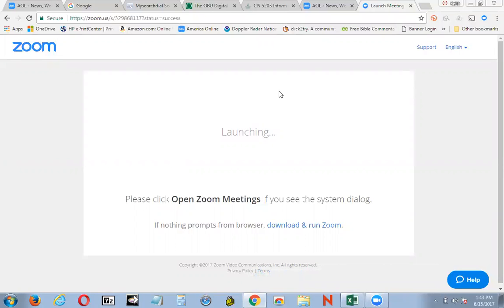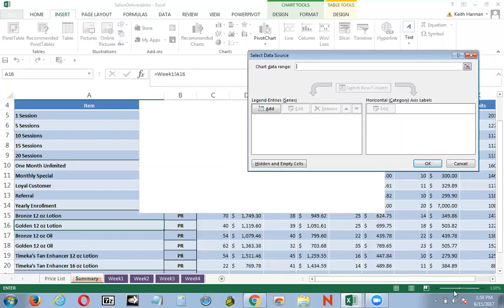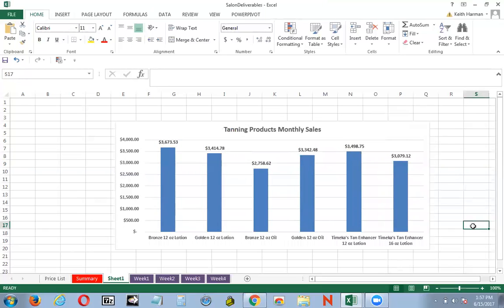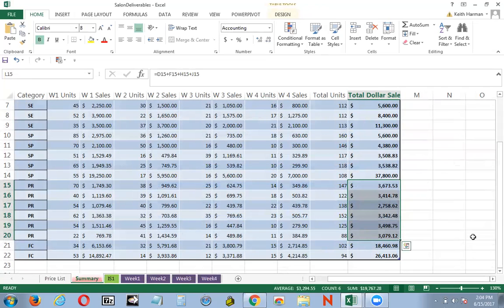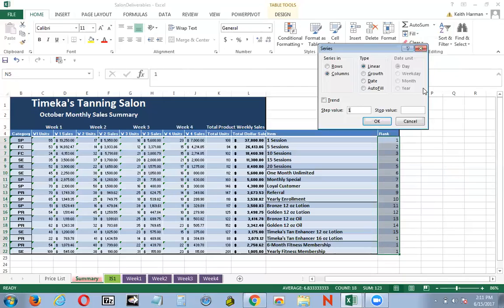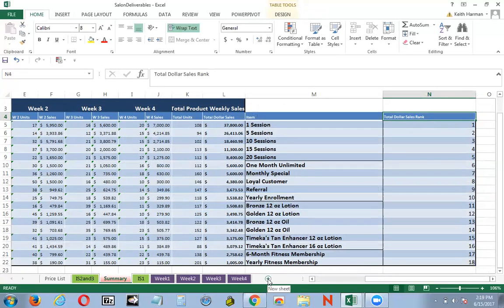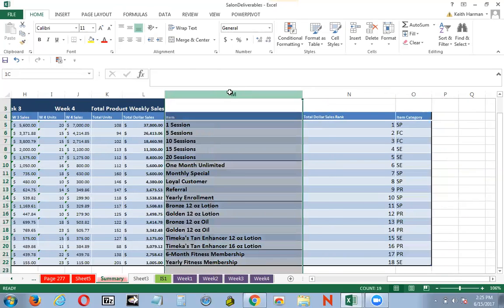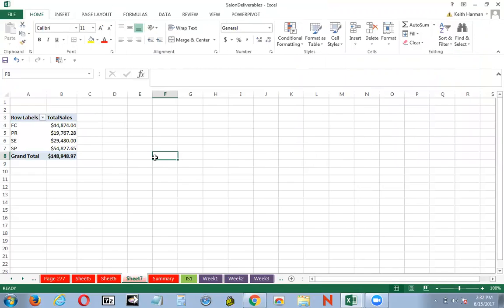CIS 5203 Week 2 Lab Supplement Salon Deliverables